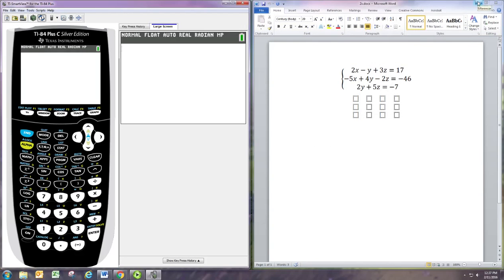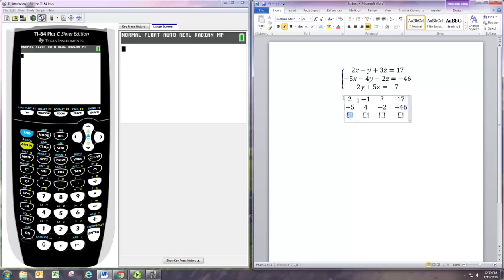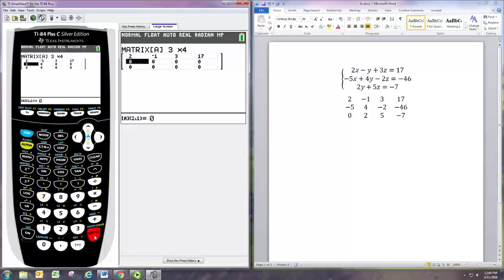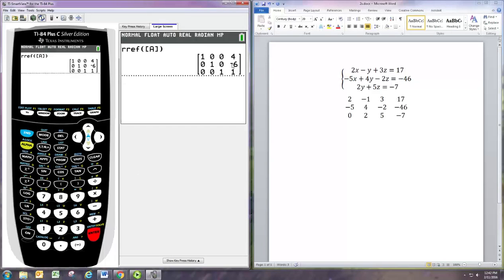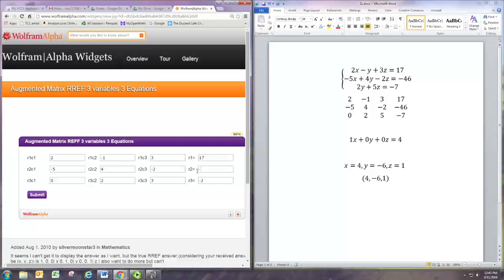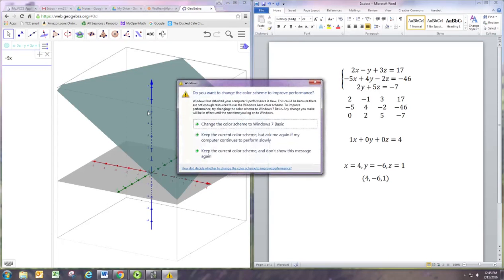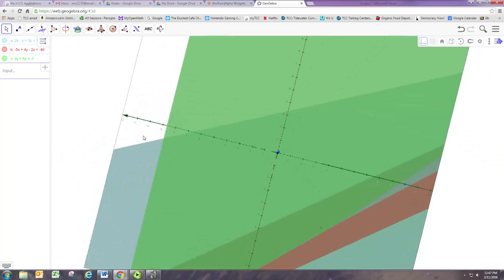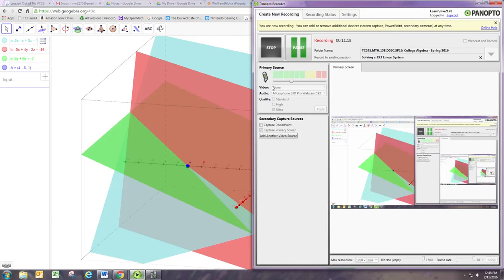Solving a 3X3 Linear System